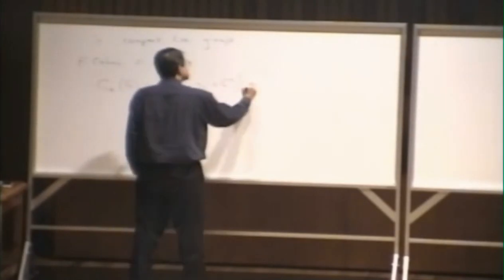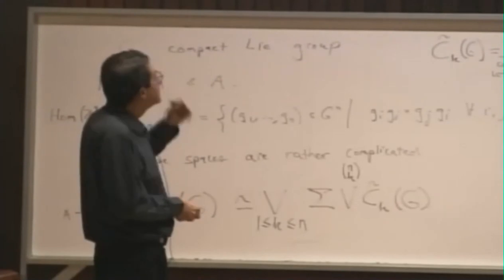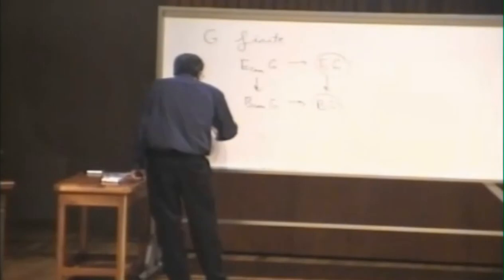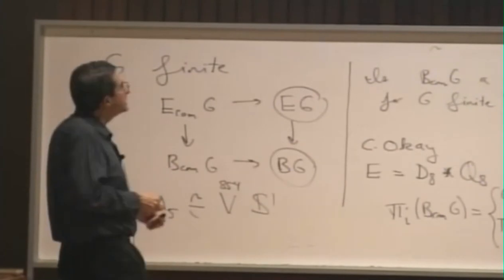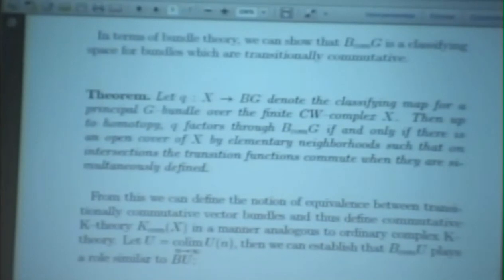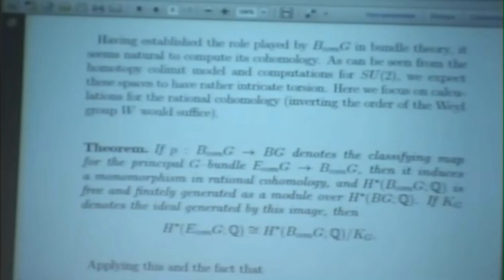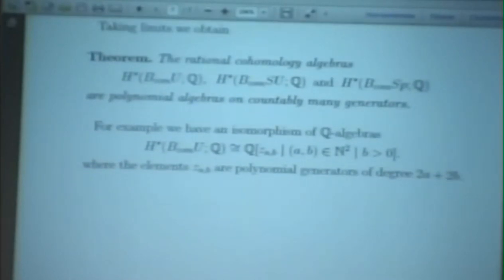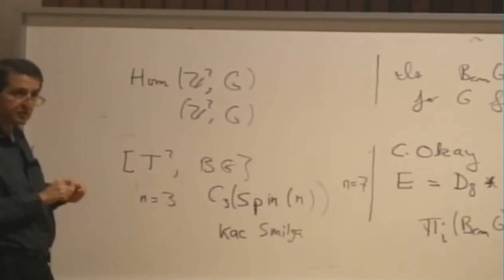A classifying space for commutativity in Lie groups (Alejandro Adem)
Plática dada en la celebración del cumpleaños 80 de Sam Gitler.